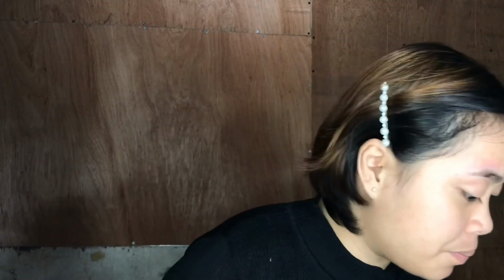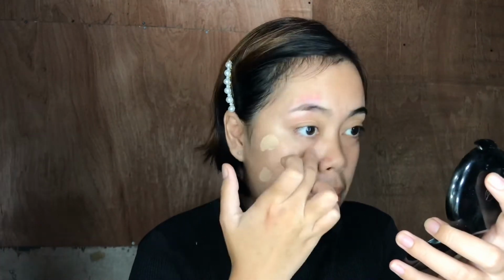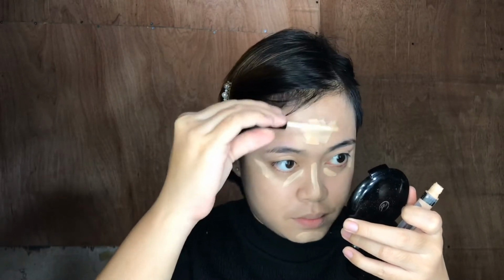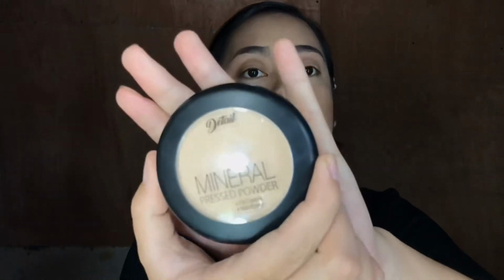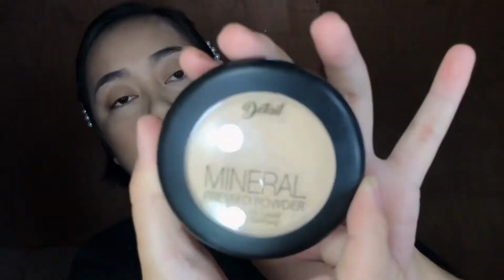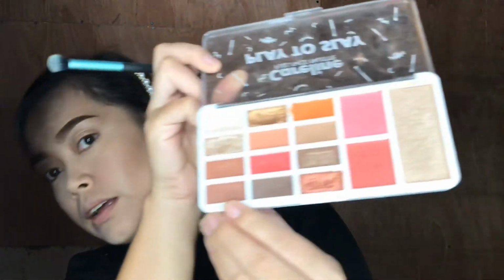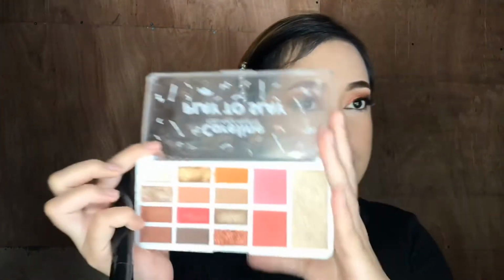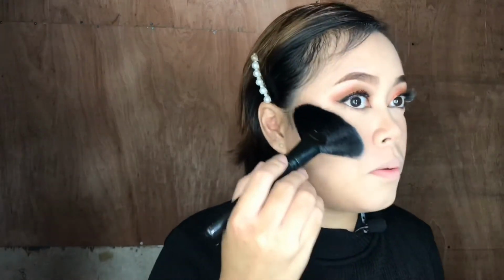Valentine’s Day Makeup Look ❤️ | Meia Pabriga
Hello Mga Gugmaan!

 Here’s a makeup look that you can use for your date this Valentine’s Day. Hope everyone is happy. No need for a partner to feel the love this Valentine’s you yourself is enough. Spread the love and joy.

Products used:
Maybelline Fit Me Liquid Foundation
Maybelline Fit Me Concealer
Careline Contour Stick
Nichido Final Powder
Detail Cosmetics Pressed Powder
HBC Eyebrow Pencil
Careline Play to Slay Palette
Careline Graphic Eyeliner
Colourette Fresh Colortint

KNOW ME MORE!

Hope you’ve enjoyed 🥰 Thank you! And God Bless! 😍